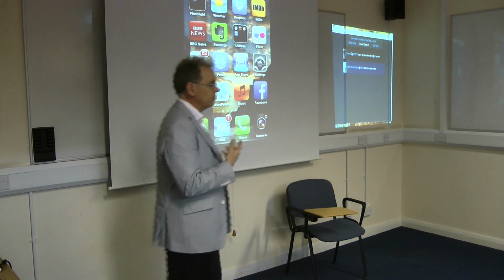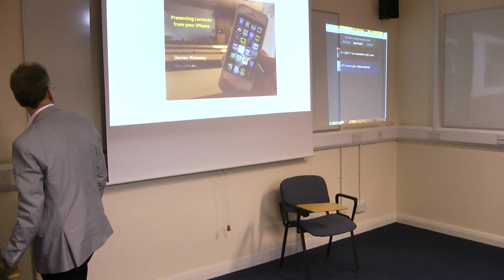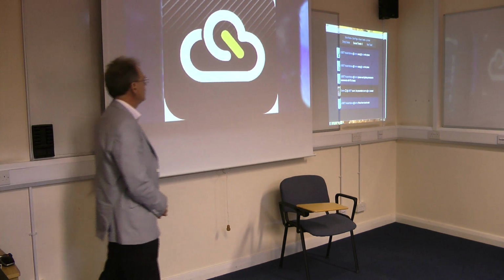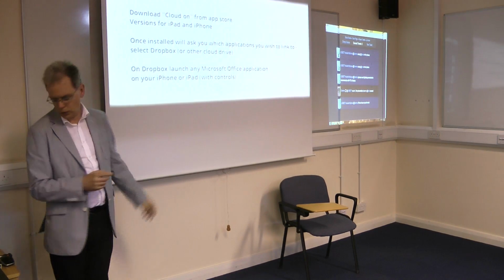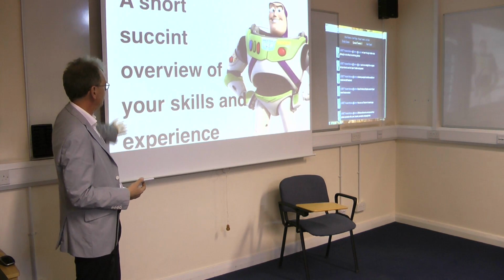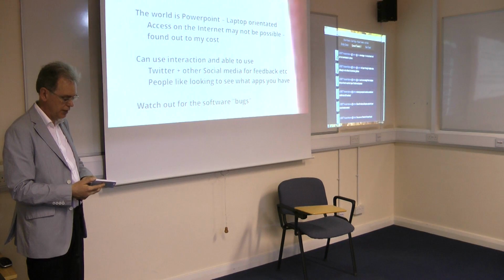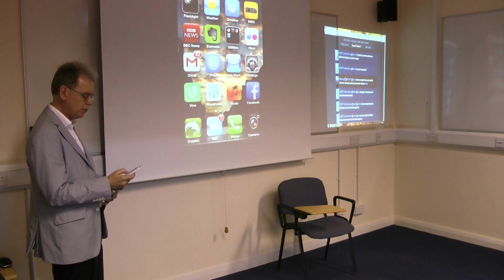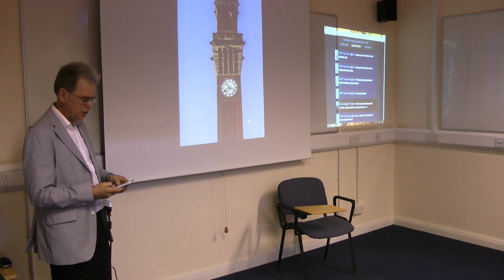Presenting lectures from your iPhone```````````